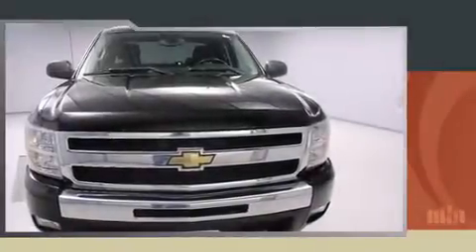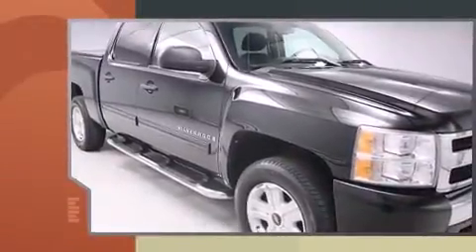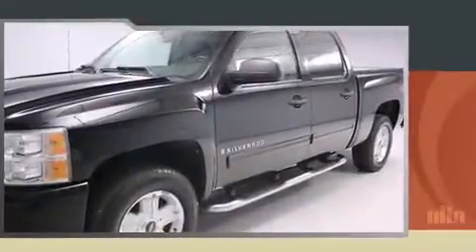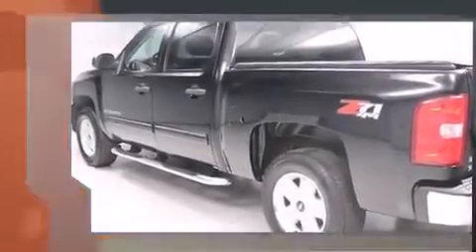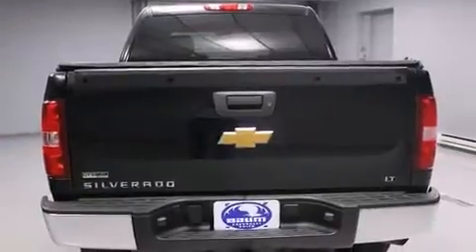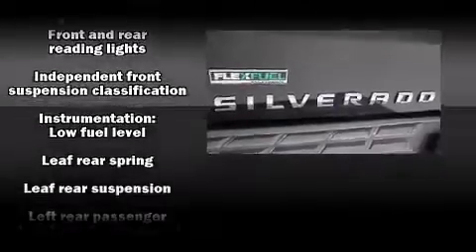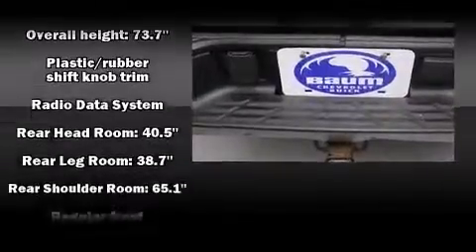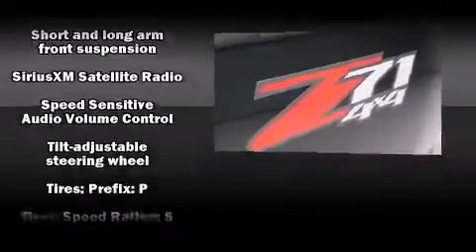2009 Chevrolet Silverado 1500 in Farmer City, IL 61842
Baum Motor Company
229 East Clinton Ave.
in Farmer City, IL 61842

Come test drive this 2009 Chevrolet Silverado 1500. This 4 door, 6 passenger truck has not yet reached the hundred thousand mile mark! It features an automatic transmission, 4-wheel drive, and a powerful 8 cylinder engine. Top features include a split folding rear seat, front and rear reading lights, a rear step bumper, a front bench seat, air conditioning, fully automatic headlights, an overhead console, and much more. You and your passengers will enjoy the stereo system, which includes a CD player with MP3 capability, and 6 speakers, providing excellent sound throughout the cabin. Chevrolet also prioritized safety and security with features such as: dual front impact airbags, ignition disabling, onStar, and ABS brakes. We have a skilled and knowledgeable sales staff with many years of experience satisfying our customers needs. We'd be happy to answer any questions that you may have. We are here to help you.